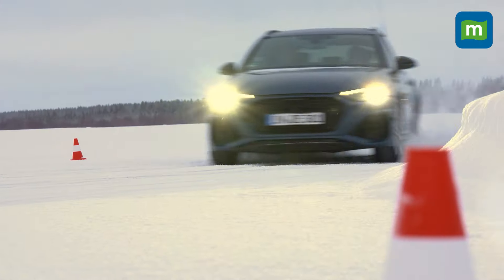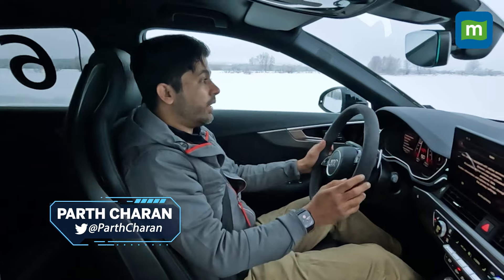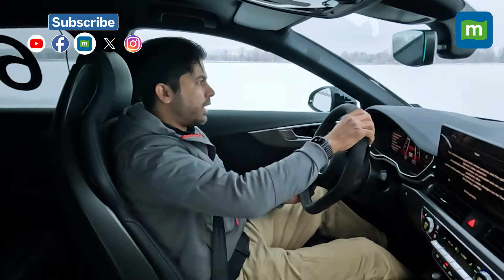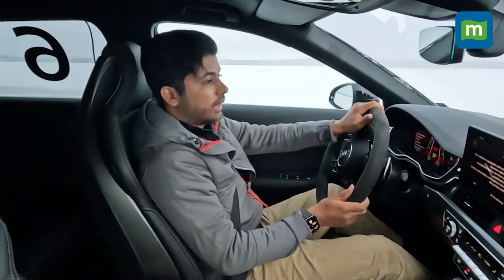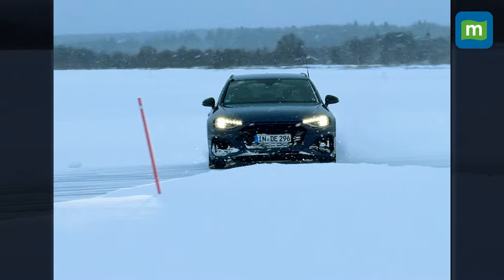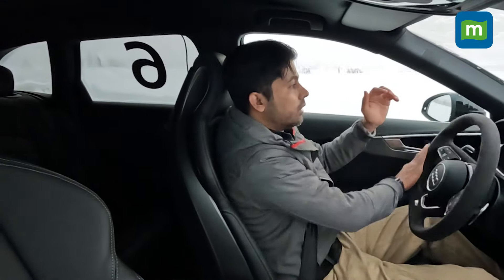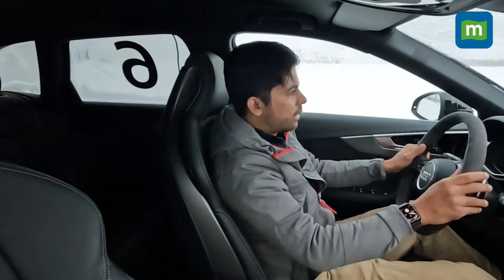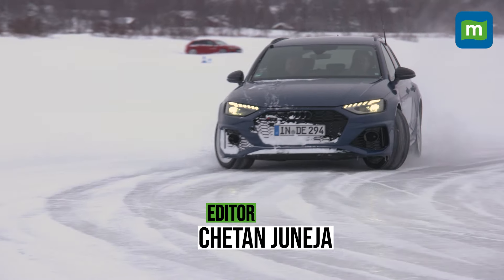Why Driving On Ice Beats All Other Forms Of Driving?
Motoring heaven is served cold. -25 degree celsius to be specific. Audi’s Ice Experience in Finland offers endless drifting on ice for three straight days. We give you a first hand experience of what driving on ice feels like.